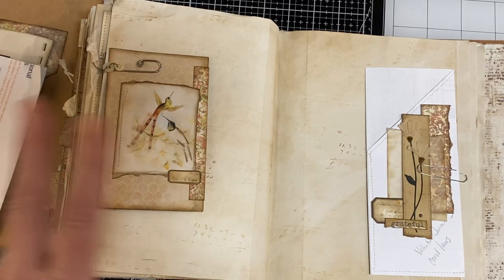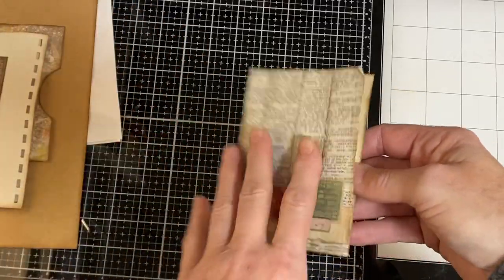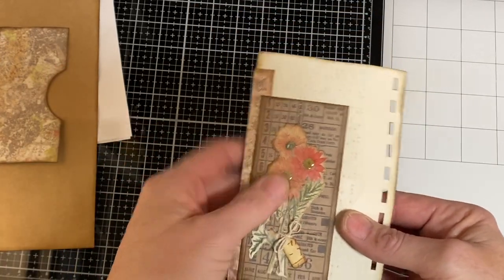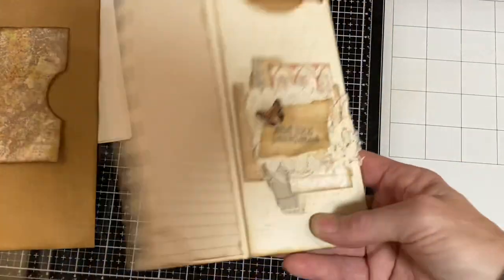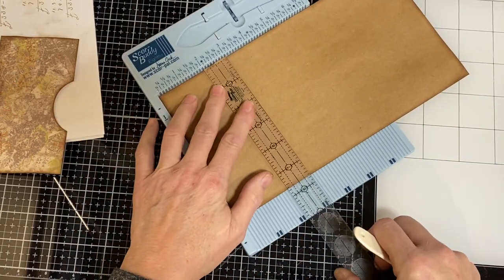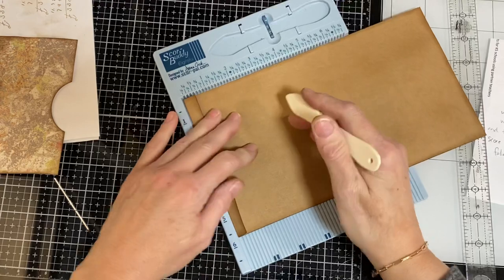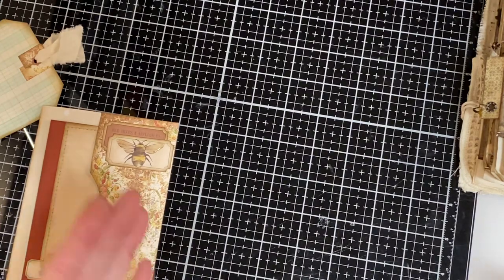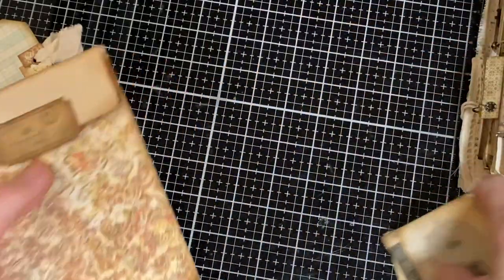Flips, flaps and folds. Episode 23. Project at beginning, Q &A after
This is a twist on the project created in episode 22. It’s a fold over card that can be tucked into a belly band or paper clipped in, yet it’s another fun insert that can easily be customized for any sized junk journal. Using card stock, digital images or pattern paper, this project allows you to use what you have on hand. Viewer questions answered and tips shared at the end of the video. The project is done in the first 10-15 minutes.